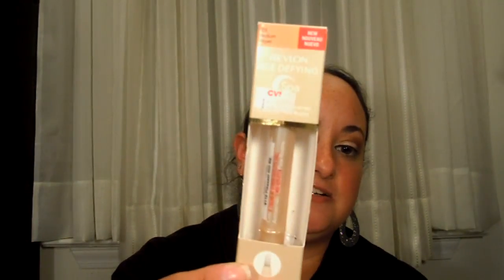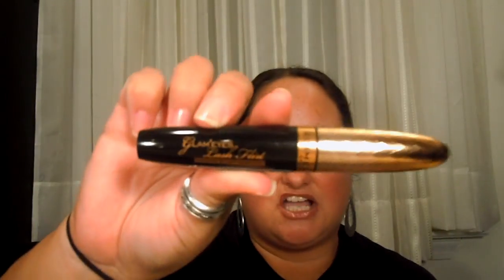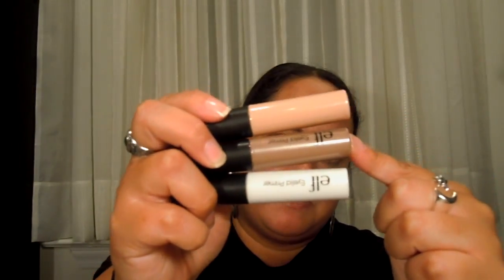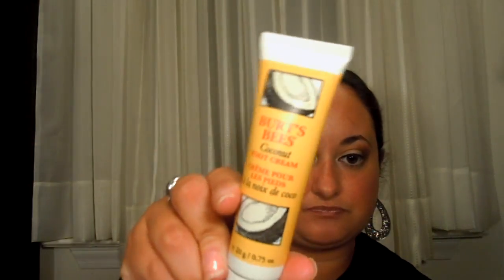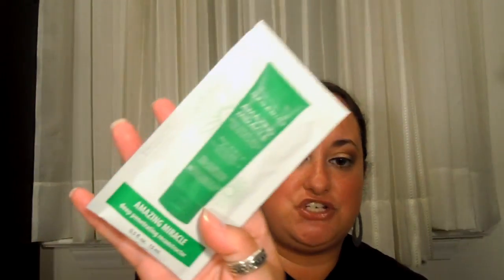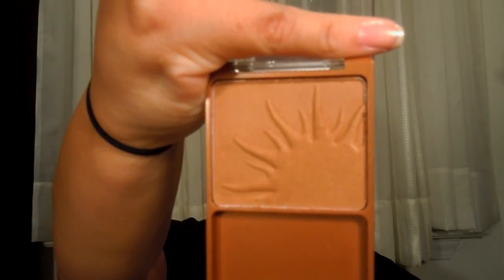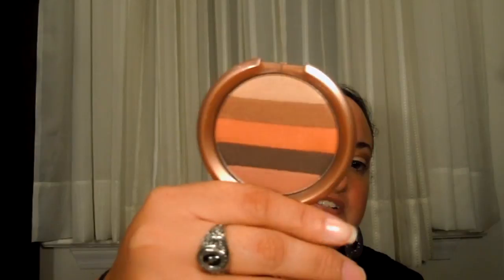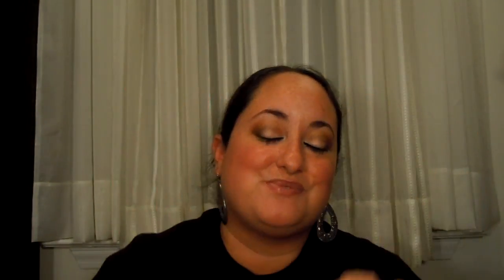Collective Drug Store Makeup Haul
Just some things I bought to try out and play with!

*All Items were purchased by me and for me*